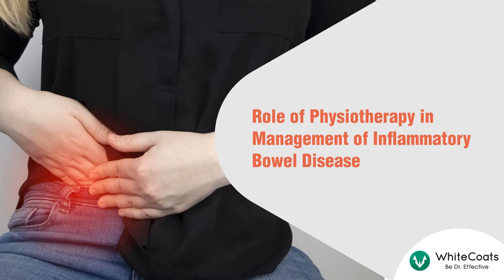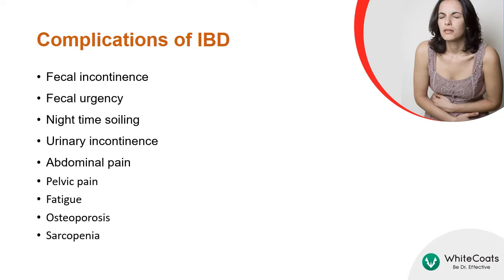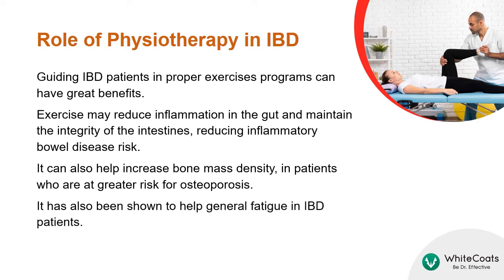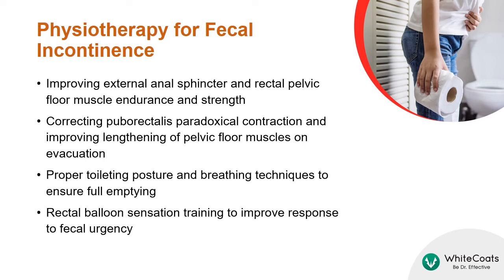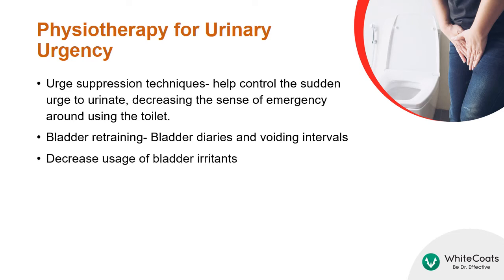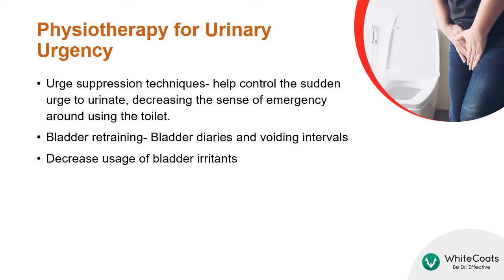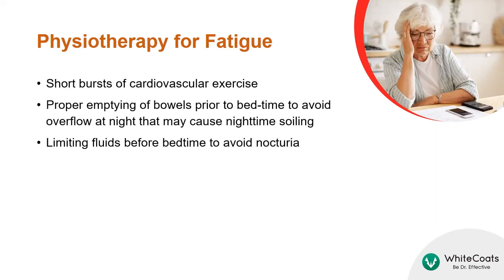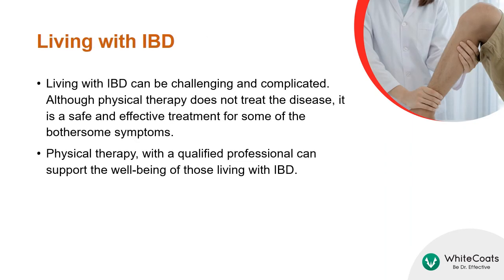WhiteCoats | Clinical Insights | Role of Physiotherapy in Management of Inflammatory Bowel Disease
This video discusses the role of physiotherapy in the management of inflammatory bowel disease as proposed by the British Society of Gastroenterology.

To know more about how WhiteCoats can help you in your professional advancement,

To set up an online consultation for your practice through Personalized Digital Clinic by WhiteCoats,